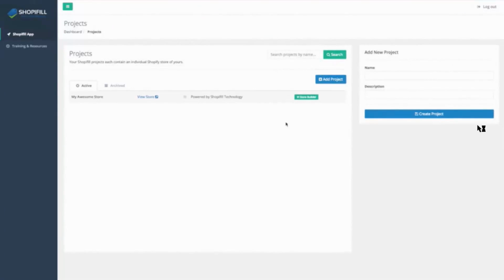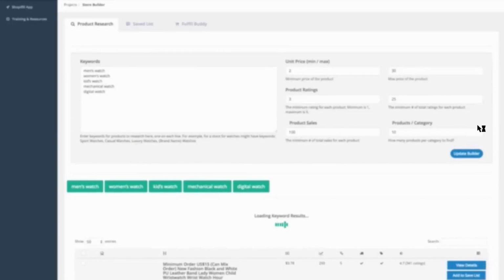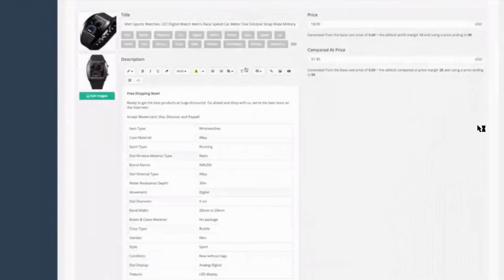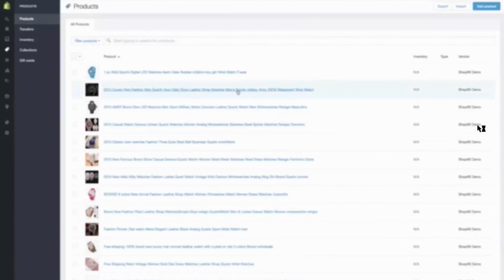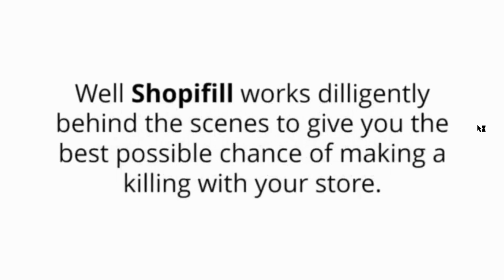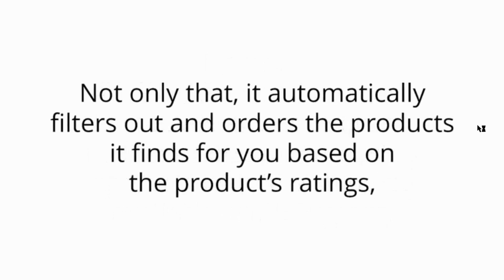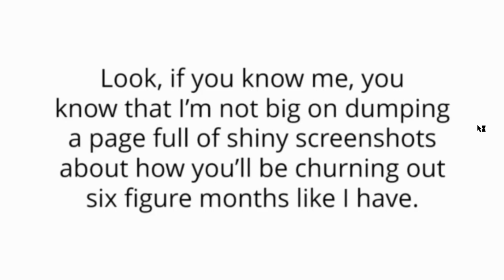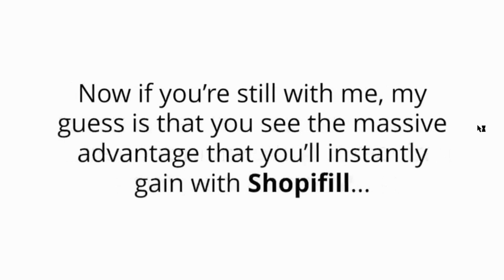shopify facebook store shopify tutorial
make money with shopify shopify pos, make money with shopify shopify,shopifill,shopify facebook store shopify drop shipping,shopify facebook store shopify tutorial,shopify training shopify,shopify tutorial for beginners shopify